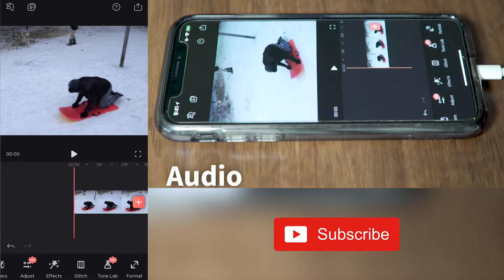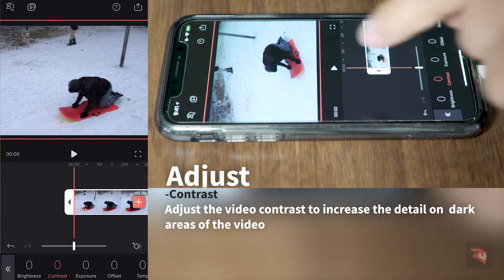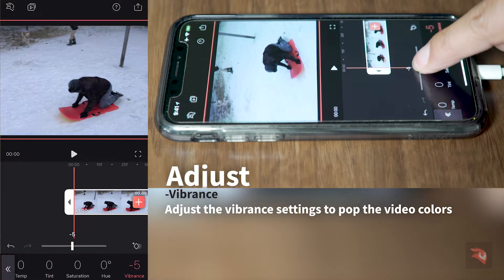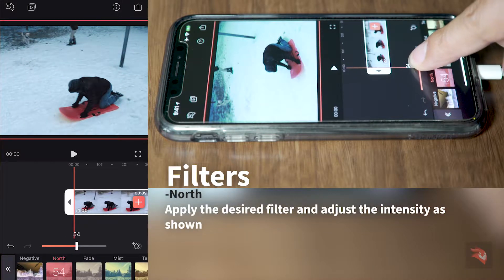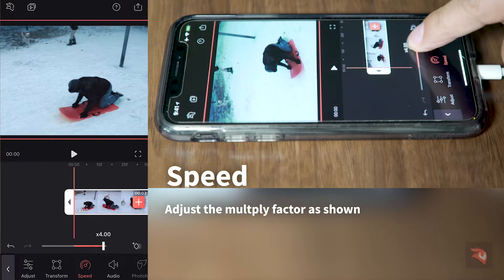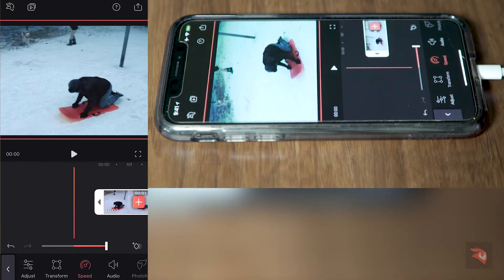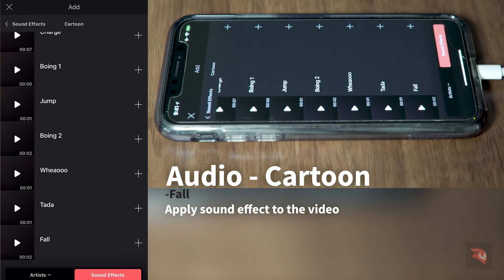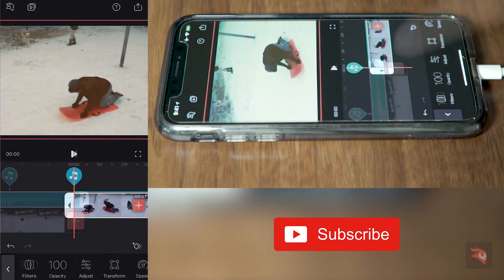enlight videoleap | Speed up your video and apply sound effects tutorial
In this enlight videoleap tutorial, I am going to show you how to adjust the settings of your video to enhance it and give it a specific look. Using videoleap's new filter options. We will also learn how to speed up your video in 2 easy steps. Lastly, we are going to add a special sound effect to your video. Speeding up your video will create a hyper lapse effect.